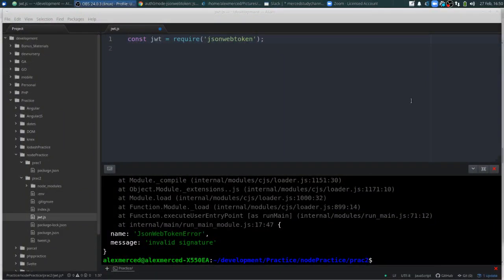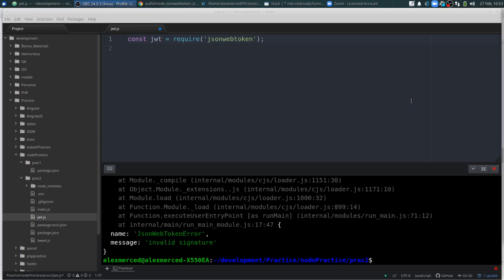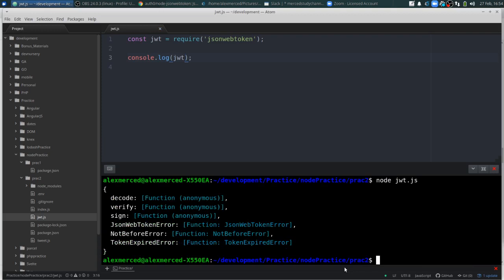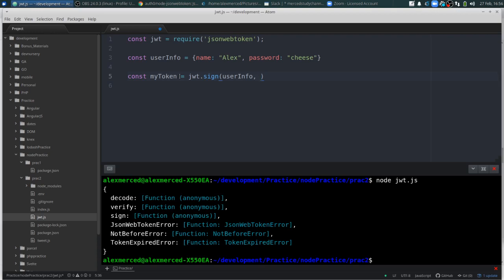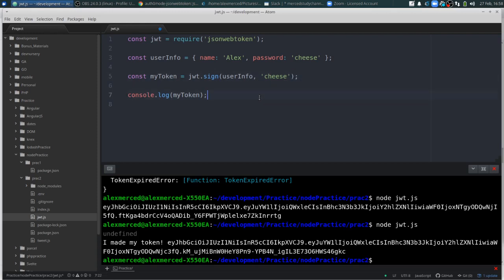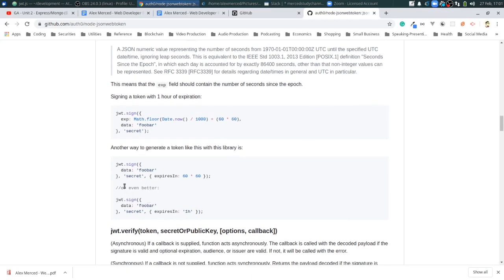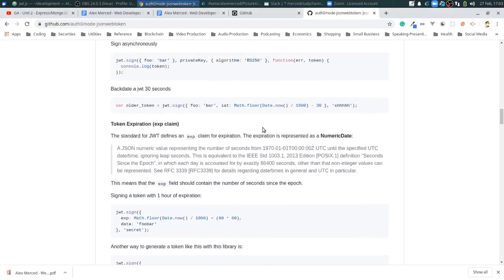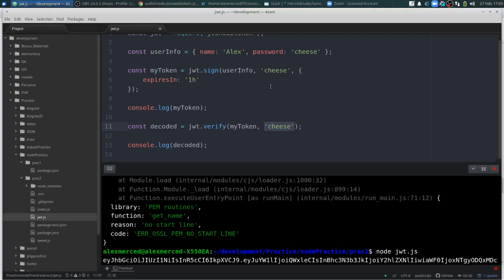AM Coder - The Basics of JSON Web Token